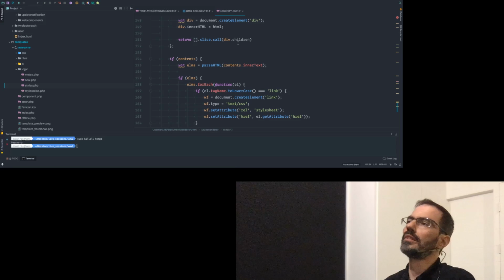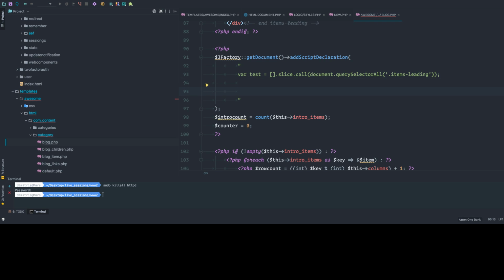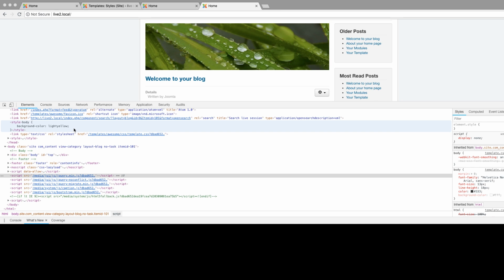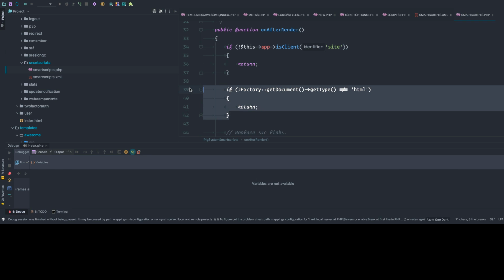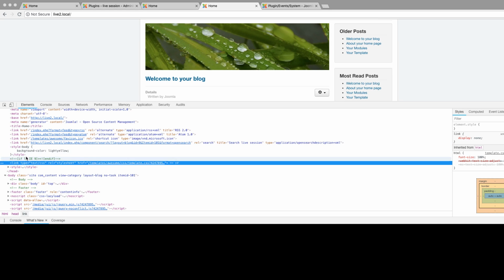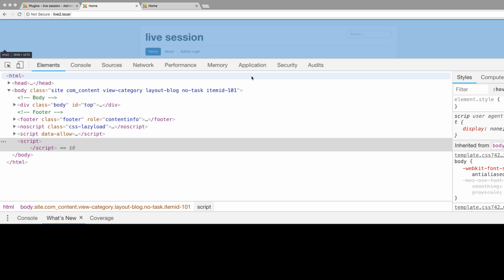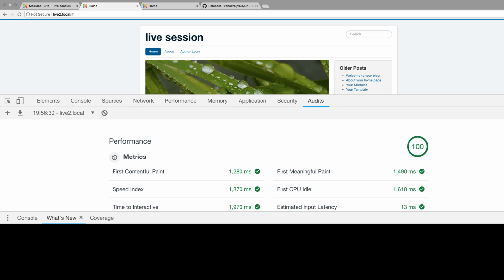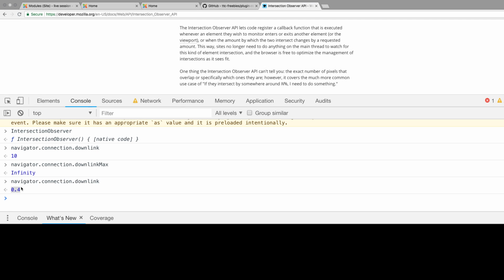Performant Joomla, Session 3, Scripts